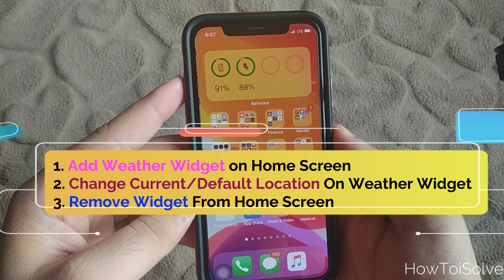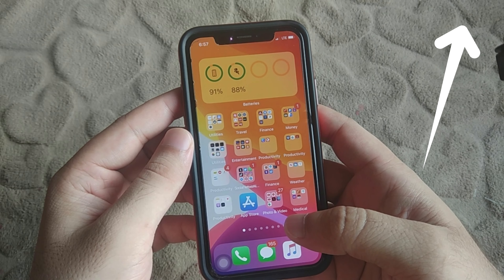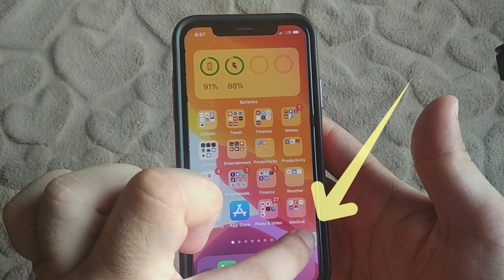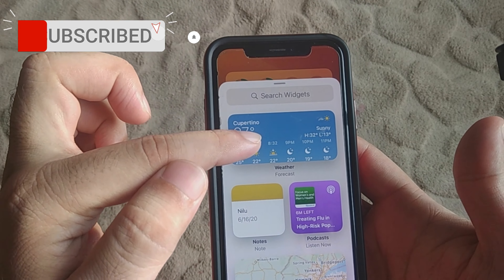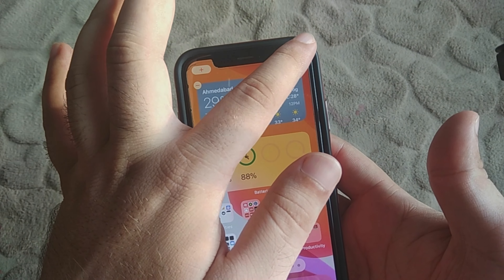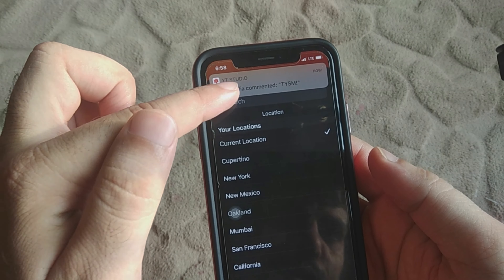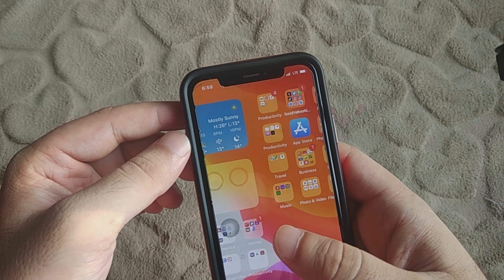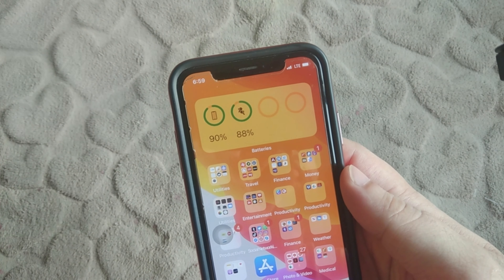How to Add Weather Widget to iPhone Home Screen (iOS 17)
Learn how to display weather on iPhone home screen ios 17. how to add weather widget on iPhone 15 pro max home screen in iOS 17. Also, Edit & Customize the weather widget screen to change Widget size, Layout, and Current location. Also, Delete or Remove the Weather widget from the iPhone home screen on iPhone 14 (Pro Max), iPhone Xr, iPhone Xs(Xs Max),  iPhone 8(8 Plus), iPhone 7(7 Plus), iPhone 6S(6S Plus), iPhone X.
00:00 Intro
00:27 - Add Weather Widget to Home screen
00:56 - Change Default Location From Widget
01:24 - Delete Weather Widget From Home screen

Why Weather Widget Not Showing on iPhone to add in Home screen,

If you are not Showing the Weather widget on your iPhone screen, Then make sure the Weather app is installed on your iPhone. If Your App is Deleted or Offloaded, Then you will not Use the Weather widget on the Home screen. Download this app from the App Store on the iPhone.

Step for Add Weather Widget on iPhone Home screen

1. Put your iPhone Home screen in Edit mode. Touch and Hold on the Home button of your iPhone.
2. Now, Your iPhone screen will move into Edit mode. Tap on the "+" button and Select the Weather widget.
3. Select it, Also Select Weather Widget Layout (Square, Rectangle, and Big Card size), and Add your Favorite.
4. That's it.

Change Default Location or Edit Weather Widget From iPhone Home screen

1. Touch and Hold on Weather widget on the iPhone home screen, Tap on "Edit Widget".
2. Select Location, By Search with City and State name.
3. Tap on done to save and See default location weather on the iPhone Home screen.
4. That's it.

XX XX